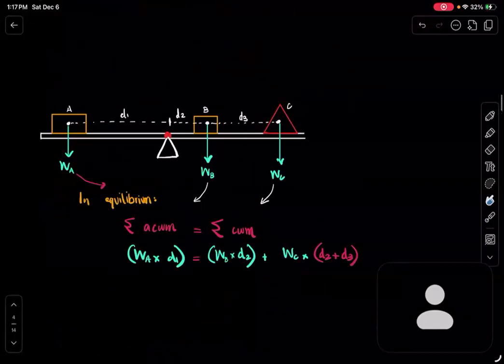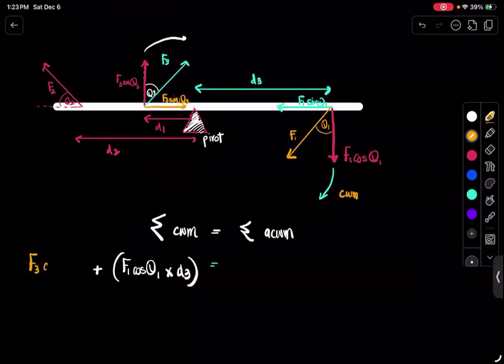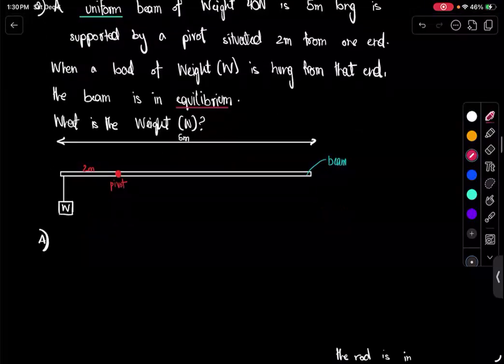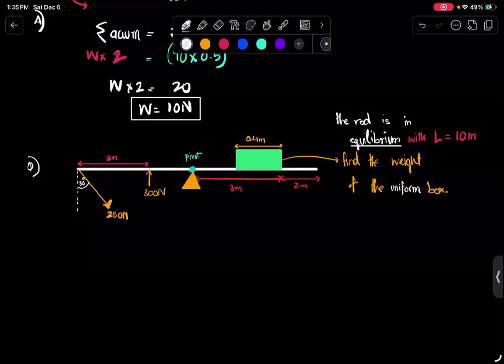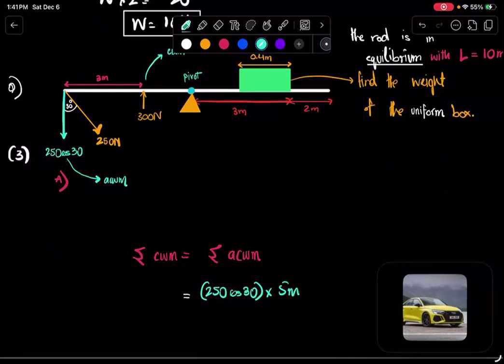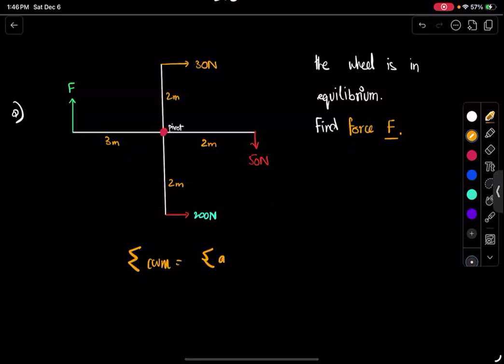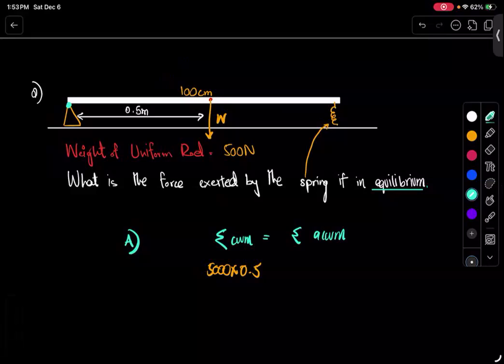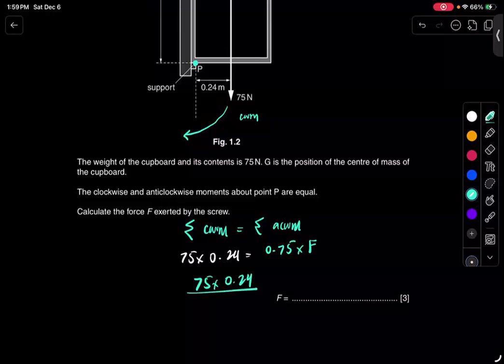Moments pt2 | A1 Physics